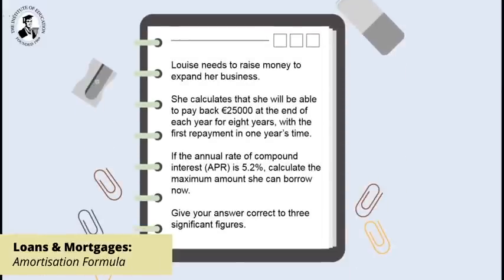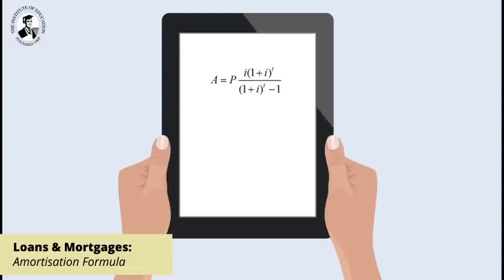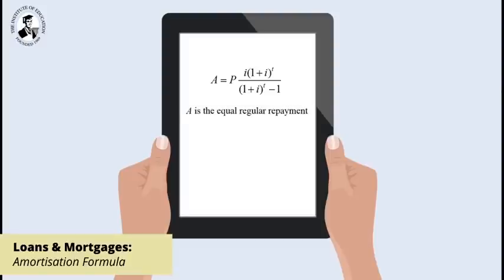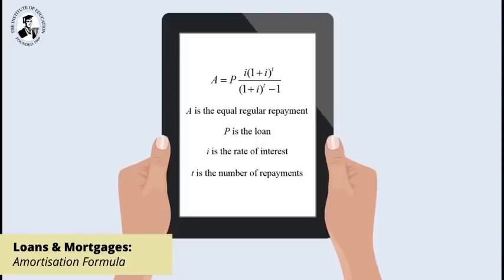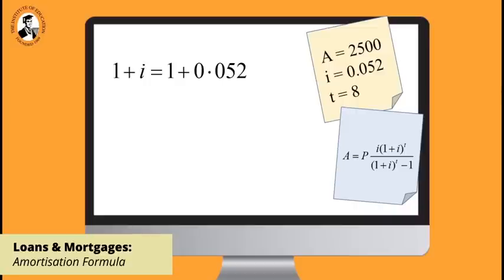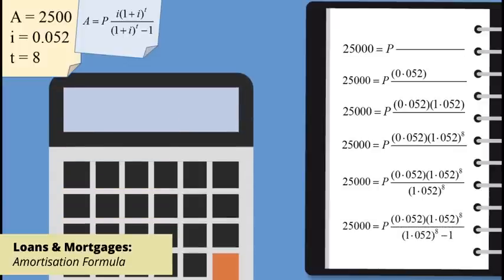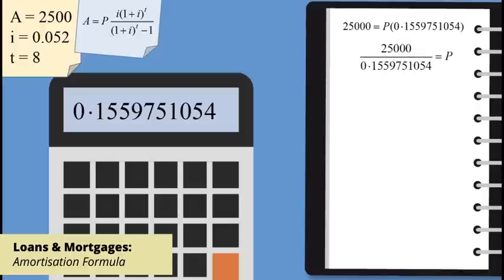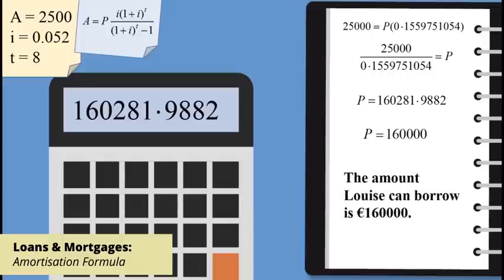Leaving Cert Maths - Financial Maths Tutorial: Loans & Mortgages - Amortisation Formula